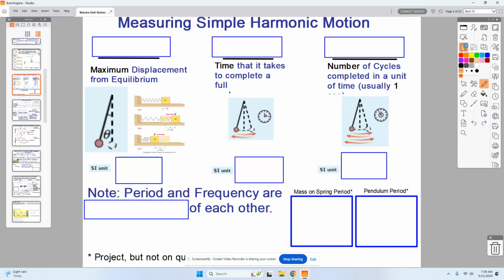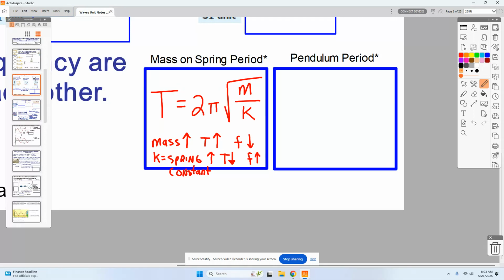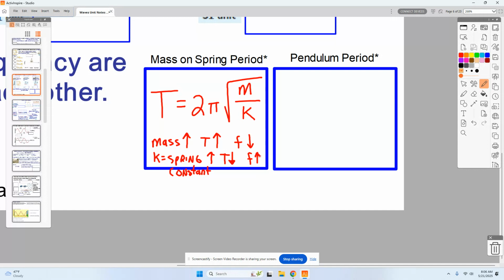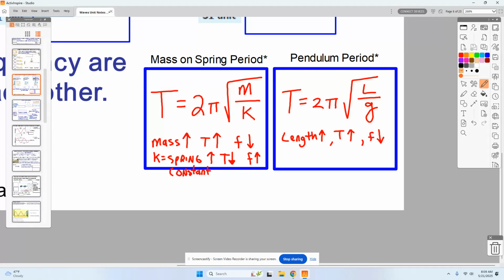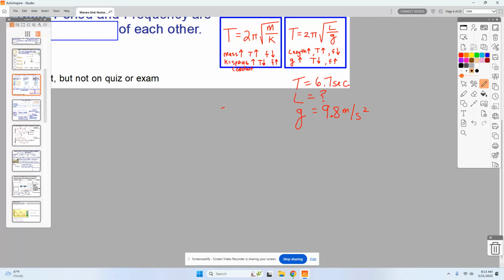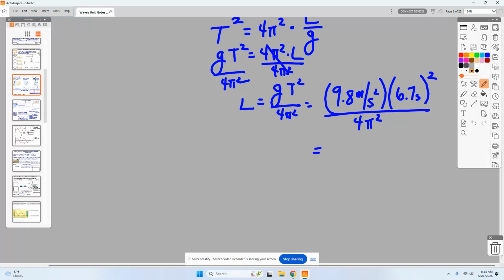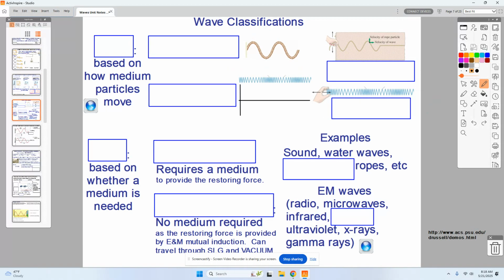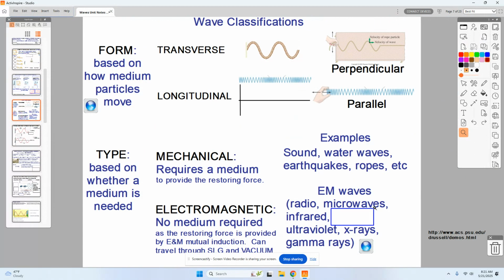5-21-25: PS Physics - SHM equations, types of waves